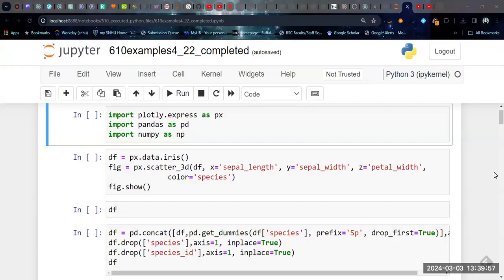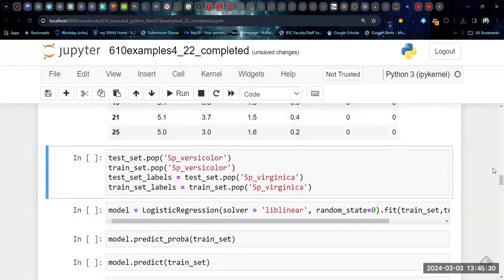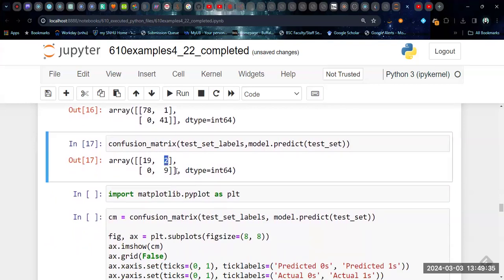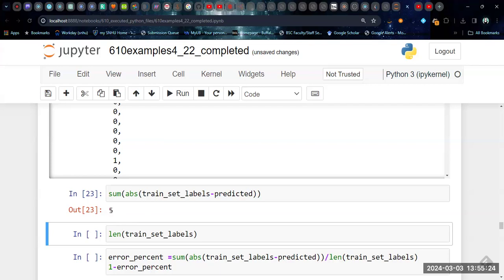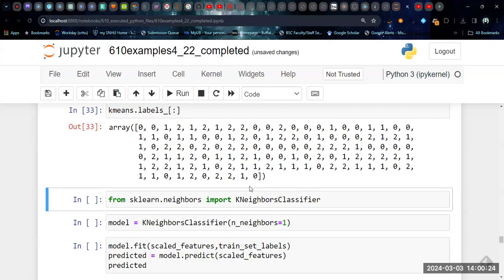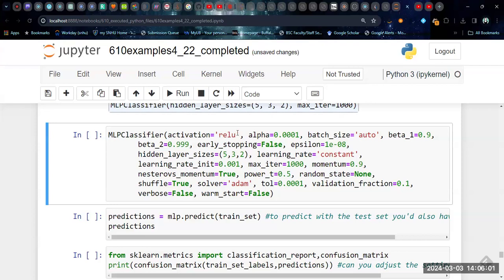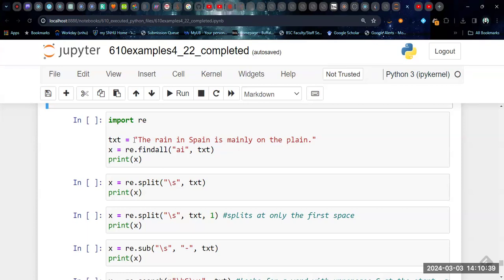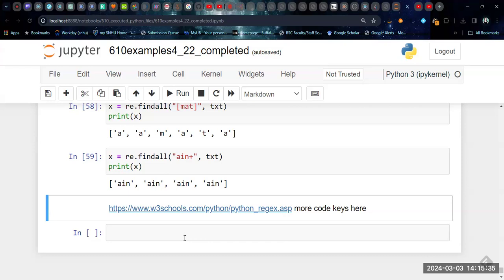Intro to Python for Data Science #11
In this video, we look at some classification models such as logistic regression, kmeans, knn, random forest and neural network models. We look at confusion matrices to access accuracy of the models, work with adjusting the probability for the cutoff of success. We also consider some examples of working with regular expressions (working with text data).